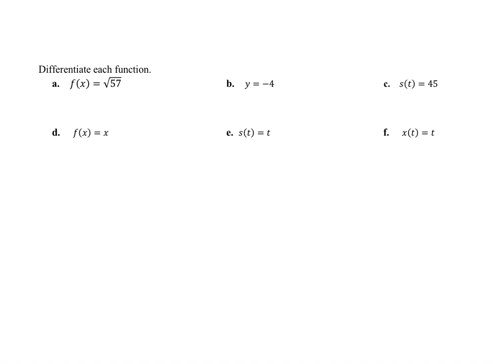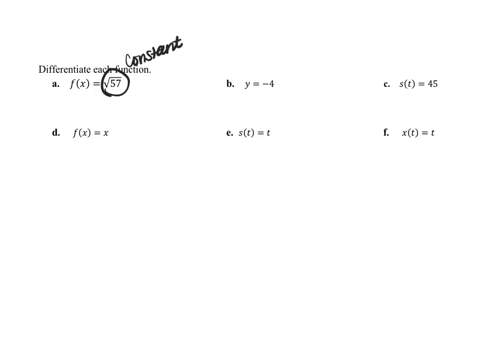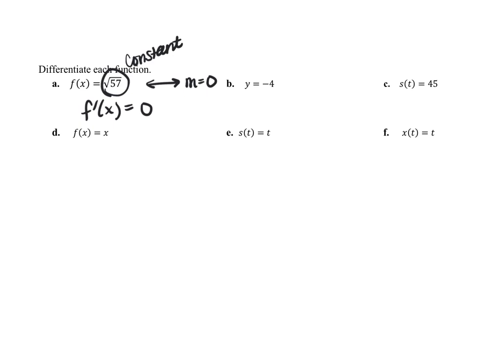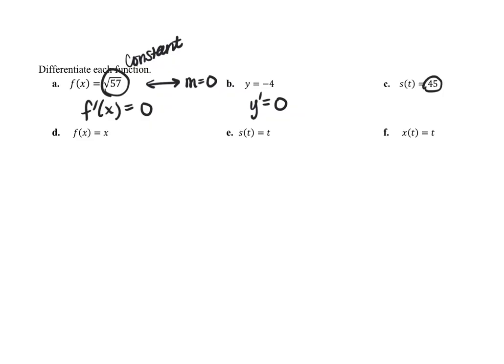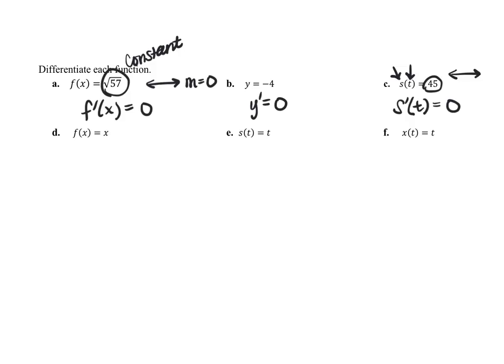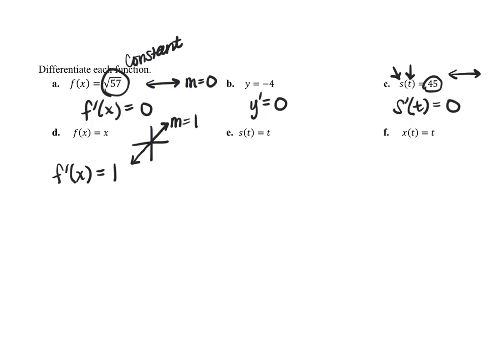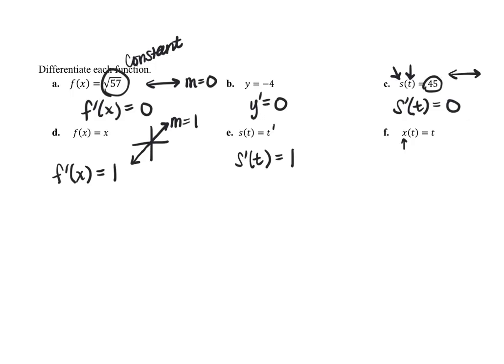Derivatives of Constant and Linear Functions